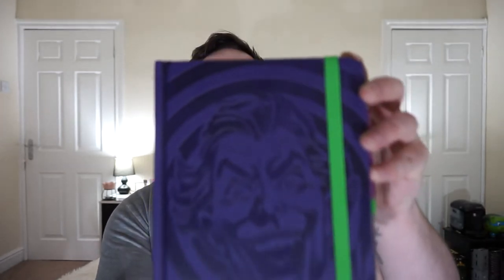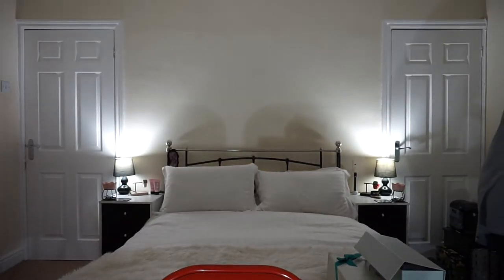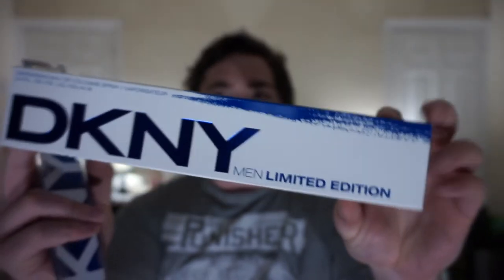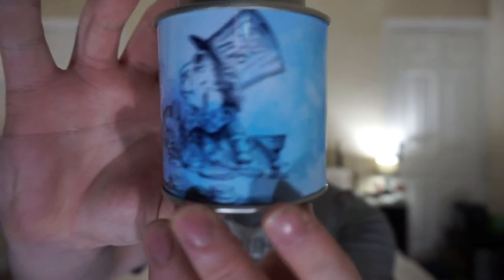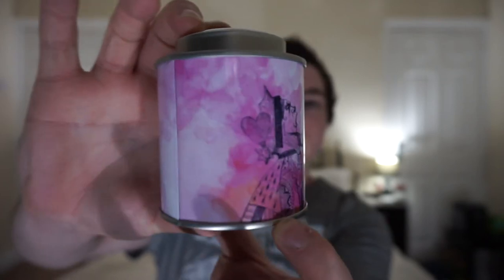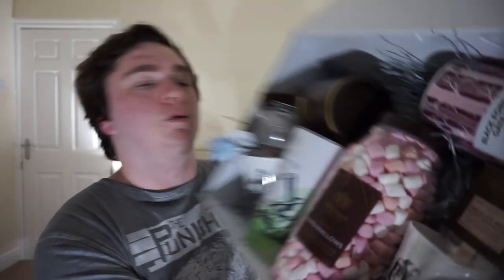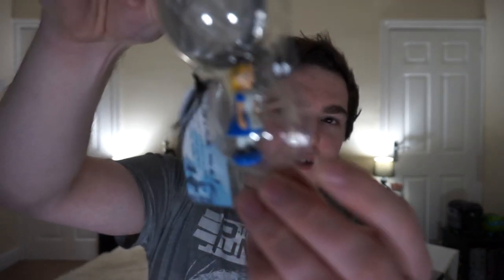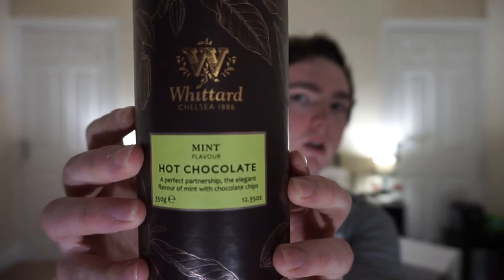Intro and Whittard Haul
Short(ish) introduction to the channel, and a mini haul of Whittard :)